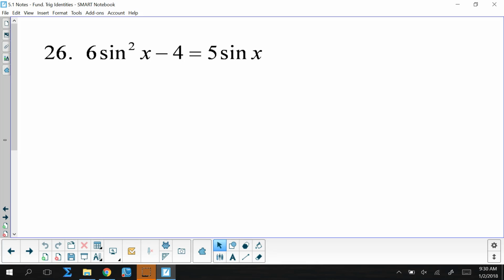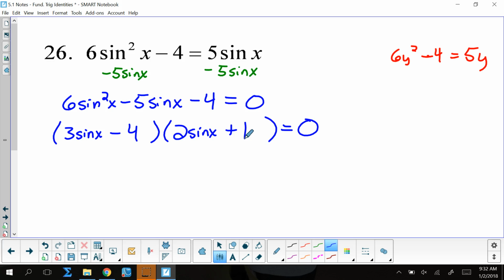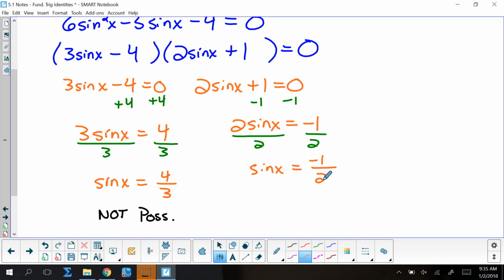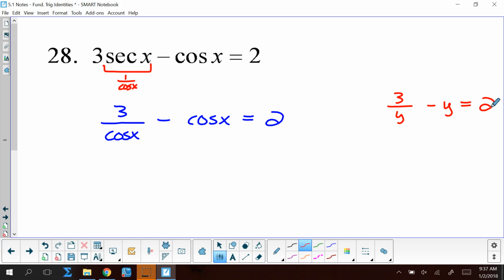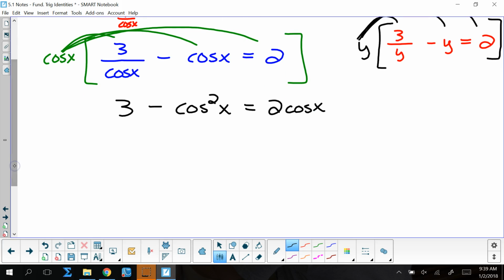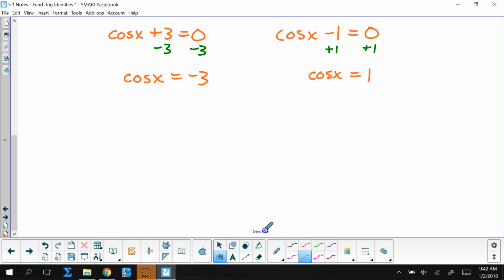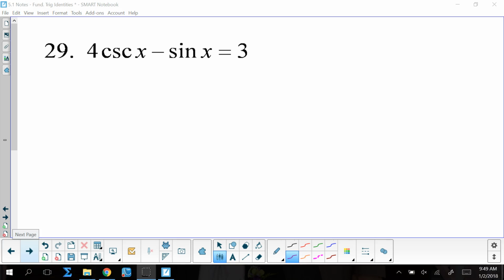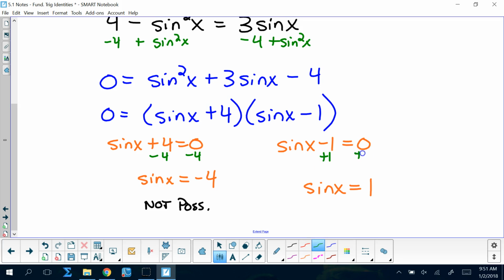T Jan 2 - 5.1 Notes Day 5